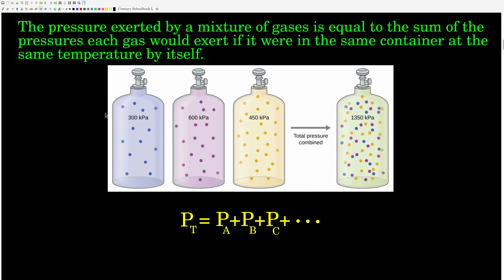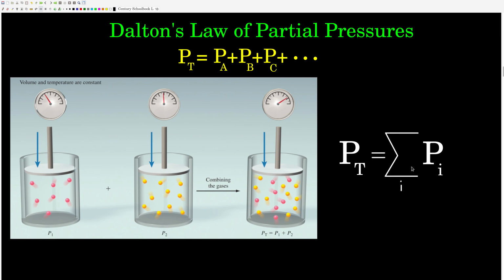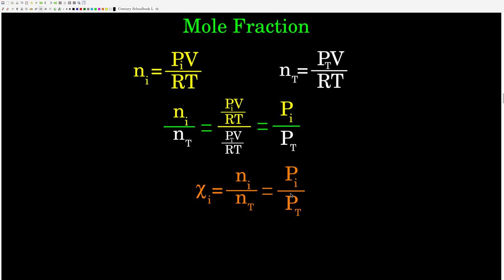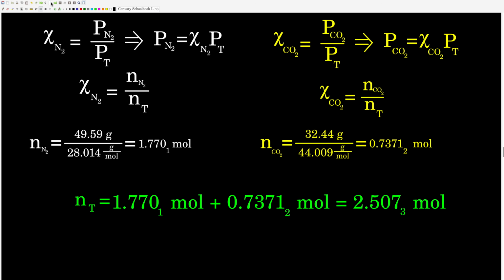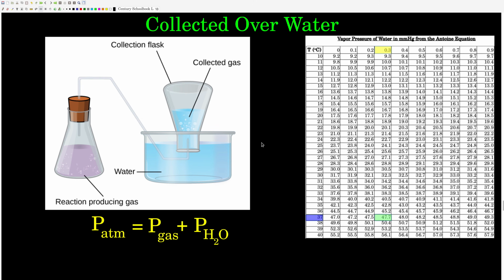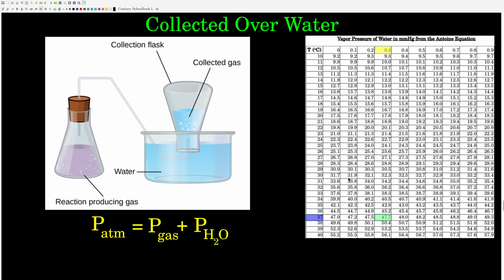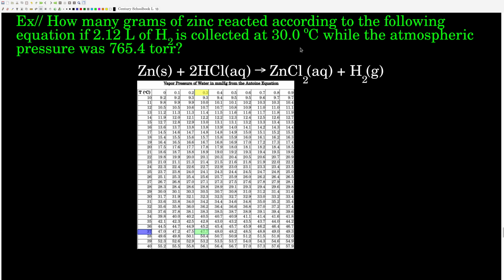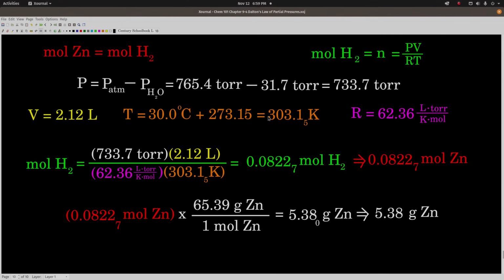Chem 101 Chapter 9-4 Mixtures of Gases and Dalton's Law of Partial Pressures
A brief introduction to Dalton's law of partial pressures.